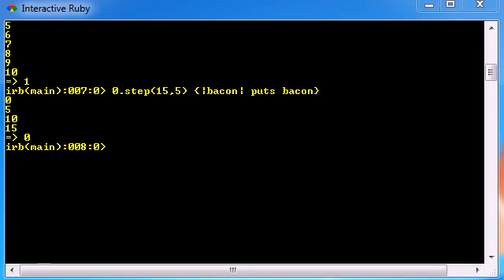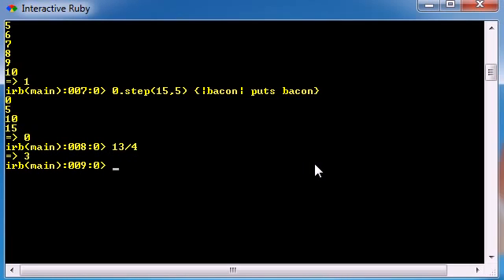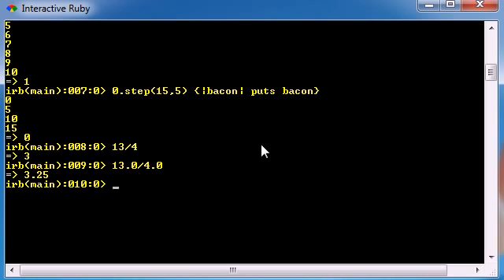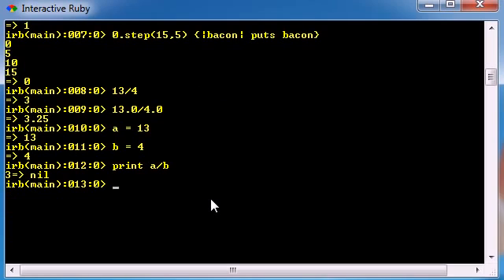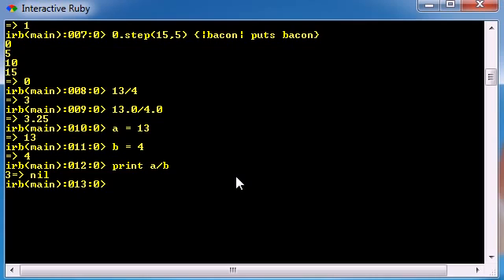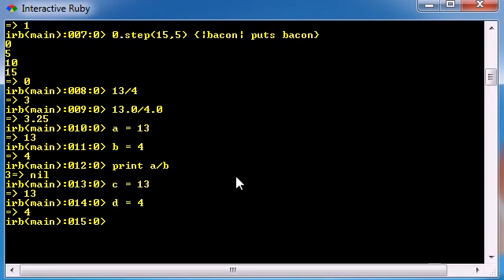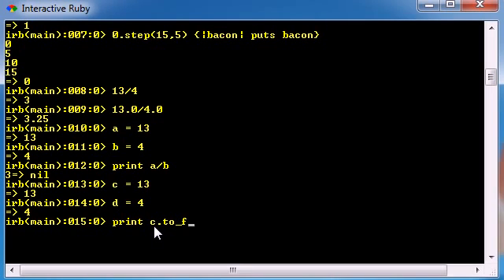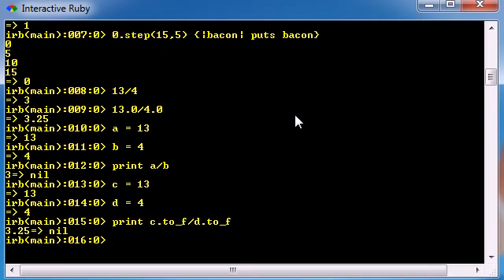Ruby Programming Tutorial 19 Changing Data Types